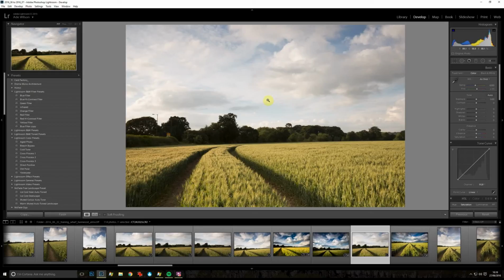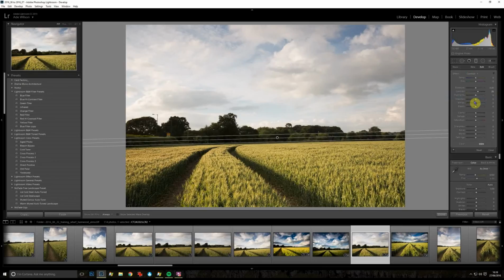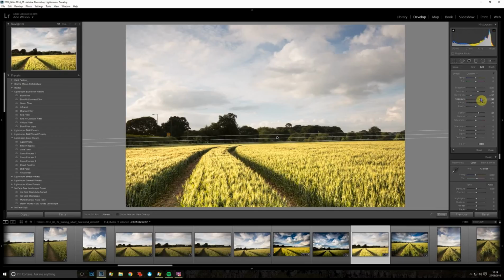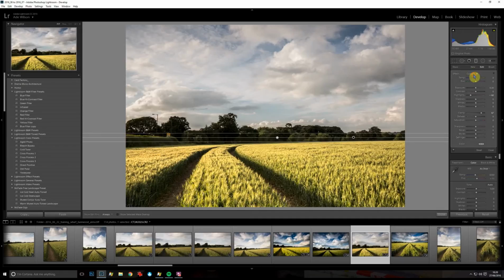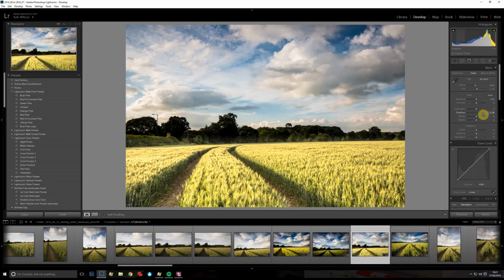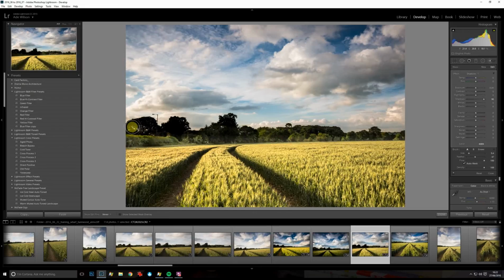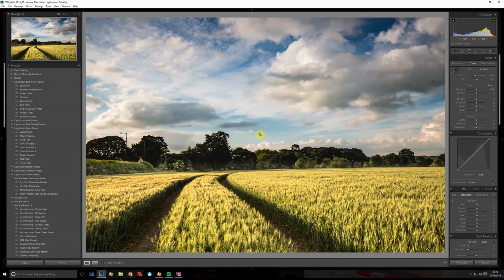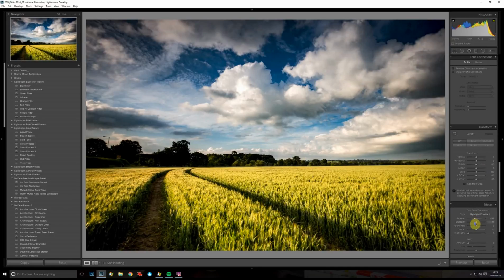LIGHTROOM - Barley Field Landscape with Grad Tool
How to use the grad tool twice to quickly create a fantastic sky and foregorund

IF you want to learn more about photography  - we've got hundreds of articles on the BLOG

and we run workshops - the site for that is